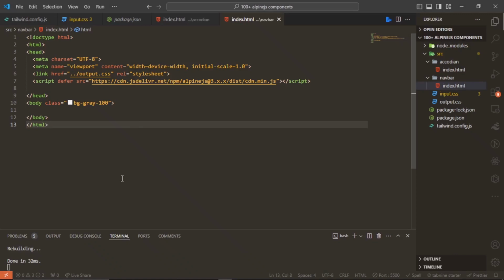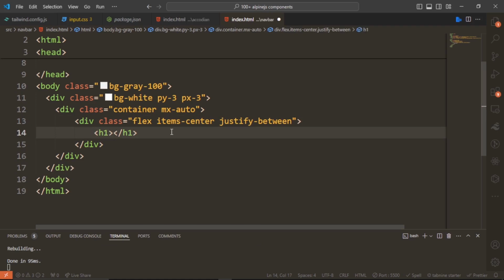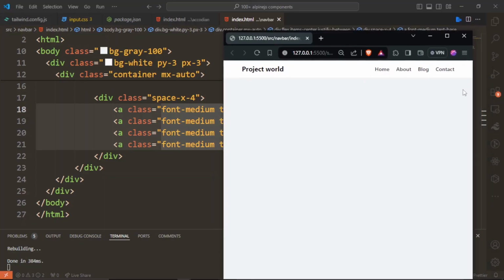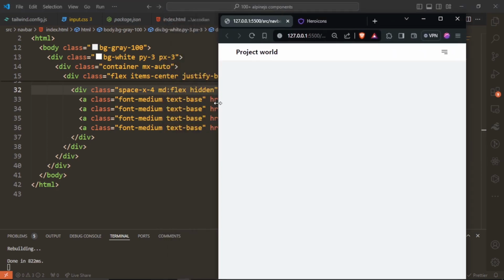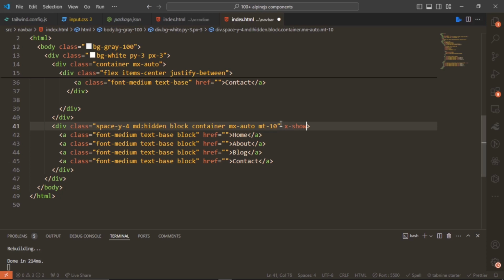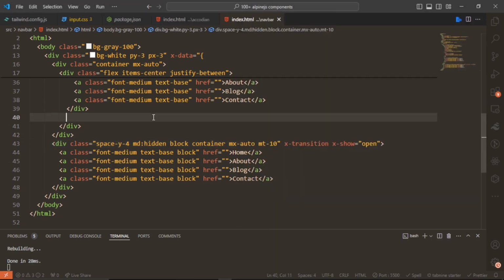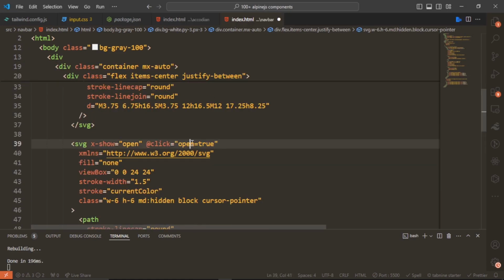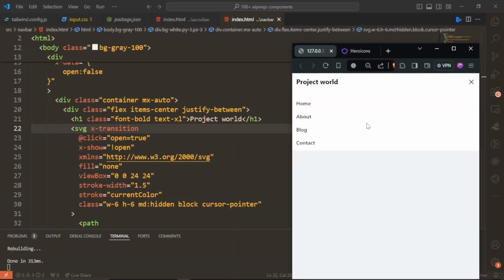#2 Navbar in alpinejs and tailwindcss